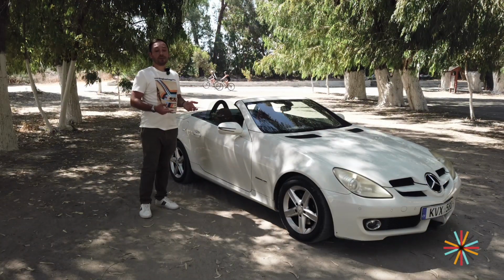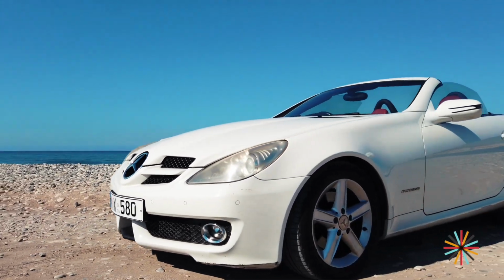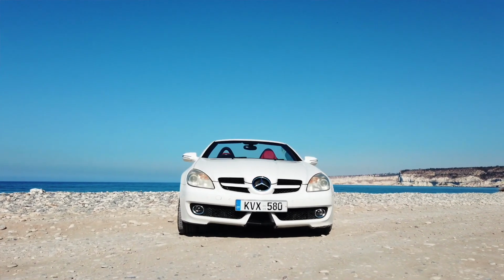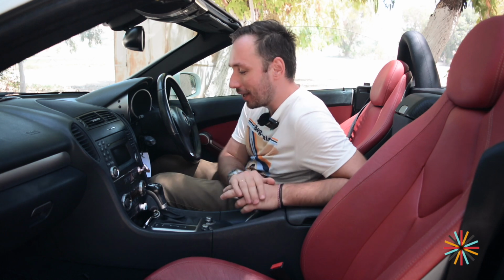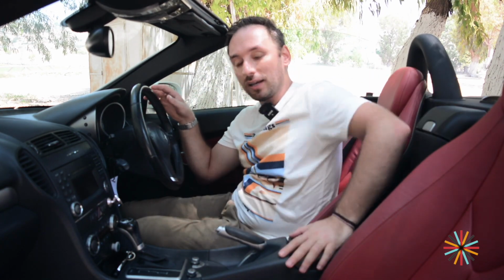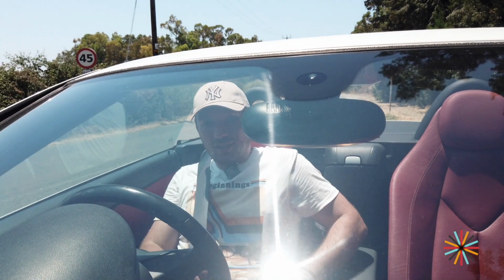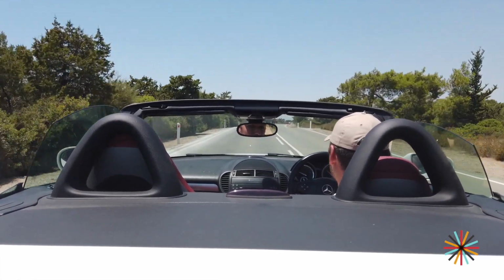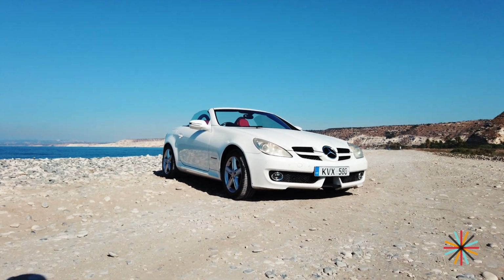2007-2011 Mercedes-Benz SLK 200 Kompressor Review | Should You Buy A Used Luxury Vehicle Roadster?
Please read the description: Very important!
✅ I would like to ask for help for a little boy Nicholas that is fighting against Stage 4 Neuroblastoma. It is the friend of my little girl and I am trying to help him with all of what I can. I hope that the good hearts of car people will help him with as much as they can.

✅ And Back to the Car

Today we have another beauty roadster, the 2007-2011 Mercedes-Benz SLK-Class 200 Kompressor Luxury Vehicle & A new addition to the Video - the Victorioso Score. I would be given based on different categories scores that will help you to decide if you would like or not such a car.

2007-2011 Mercedes-Benz SLK-Class 200 Kompressor Luxury Vehicle Timeline:
00:00 Intro
01:50 Some History
03:53 Exterior Impressions
09:57 Interior Impressions
16:37 Driving Impressions
18:55 Final Conclusion
20:23 Victorioso Score

BTC:1Ec2F9KeeiF5KFGge1fZc5Ho2Pr8FjY2YK
ETH: 0xe09fb55173B26cAFF6726A32a33e20F8Dc1EFA58
LTC: LTxZqsgdeBwSo6UsdeX5XL4LpPnCaswzjF